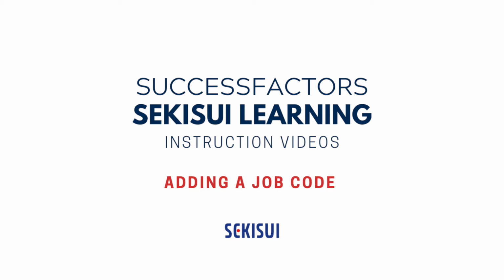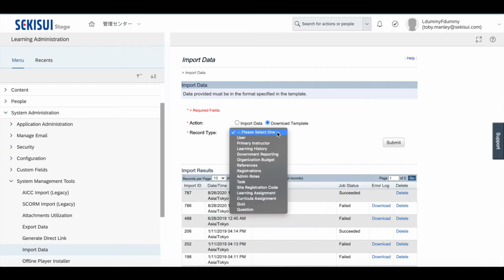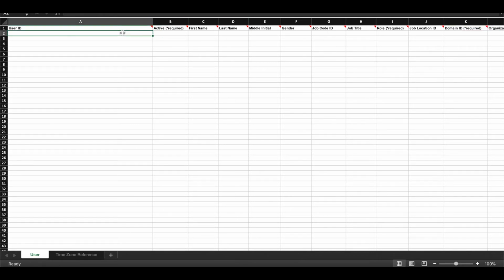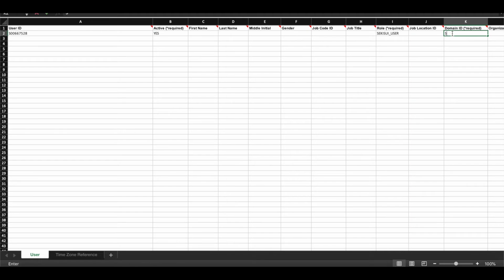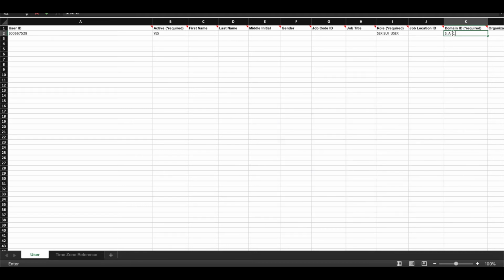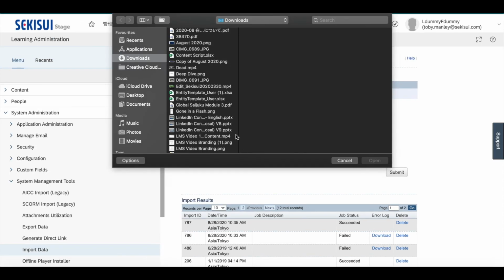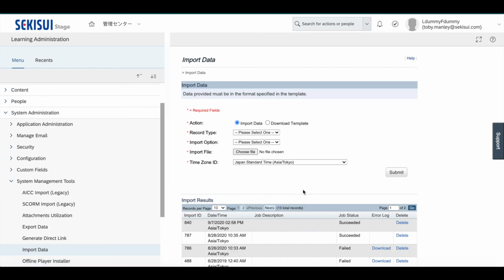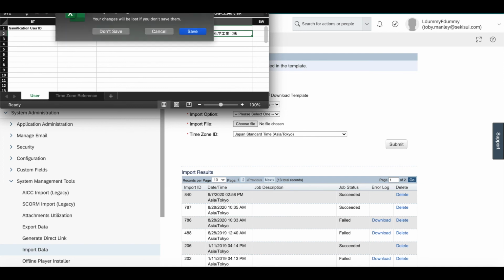4. LMS Admin Guide - Job Codes 2 [HTML5 Interface]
Learn how to add a "Job Code" to employees in the HTML5 Learning Management/ Admin Tools interface.

Adding a Job Code to employees is achieved by using an excel template which can be downloaded form the system. This video explains the essential data that you need to input in to the template and how to upload it to the system. You will also learn how to troubleshoot failed uploads.